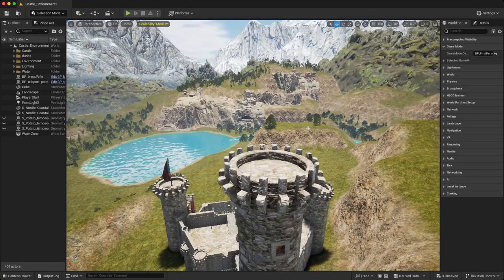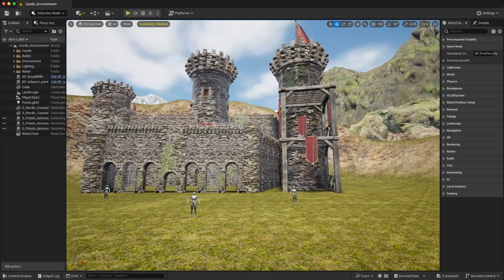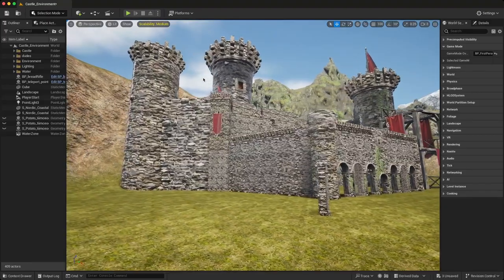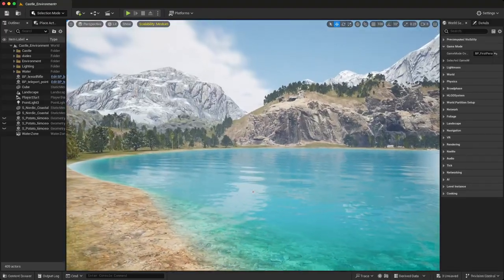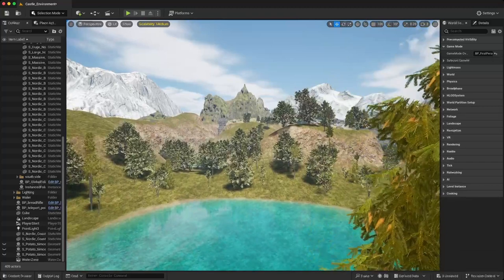Hello World - Unreal Sound Designer introduction - UE5 & FMOD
Hello world (lol programming joke) this is a quick intro to my first video series where I will be taking you with me as I go deep into how to integrate audio into unreal engine 5 using FMOD and blueprints
And teach you about the working relationship between game devs and sound designers.